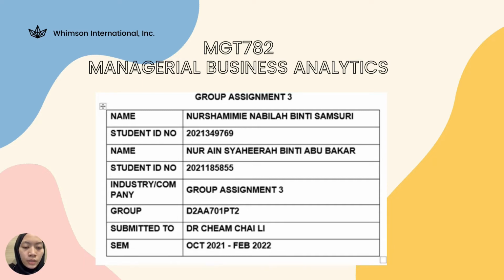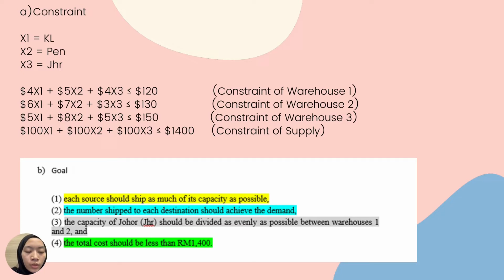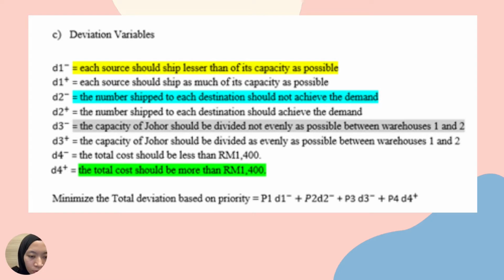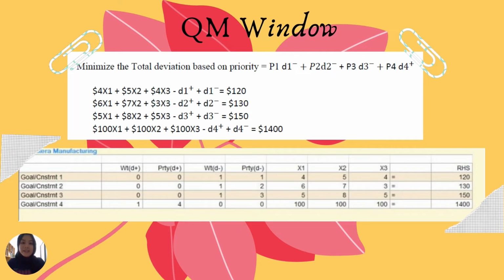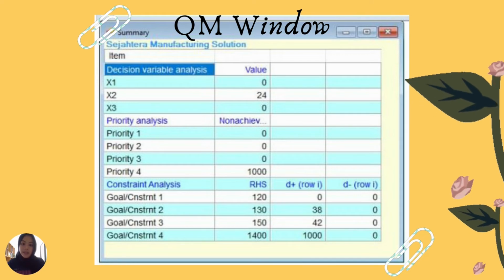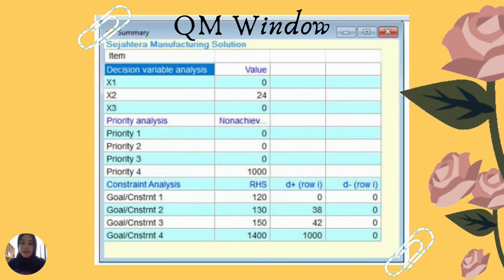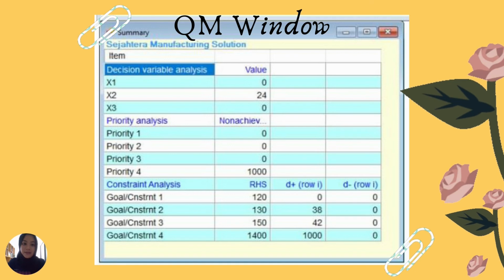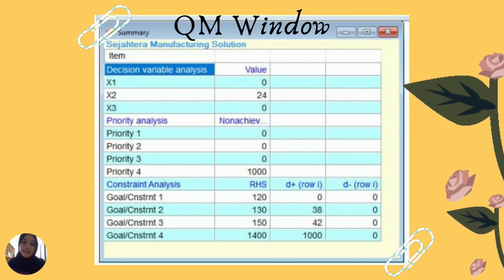Goal programming mgt 782